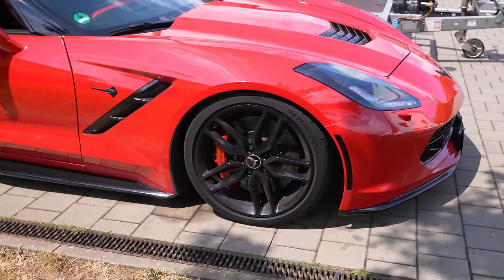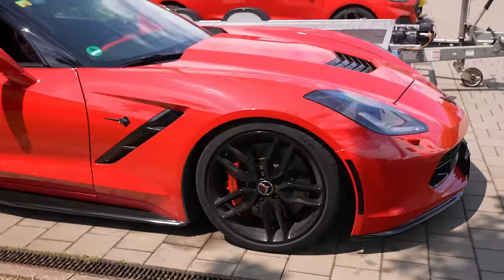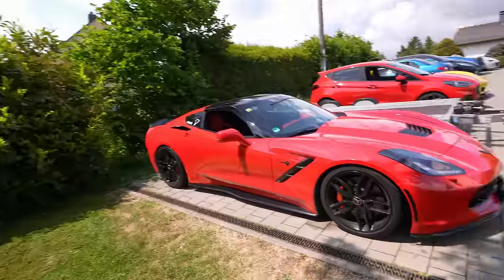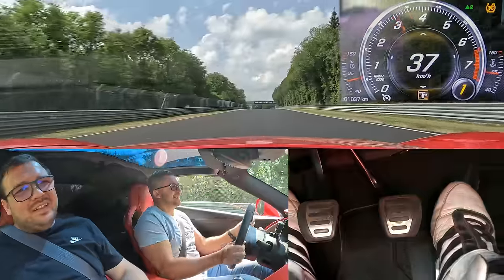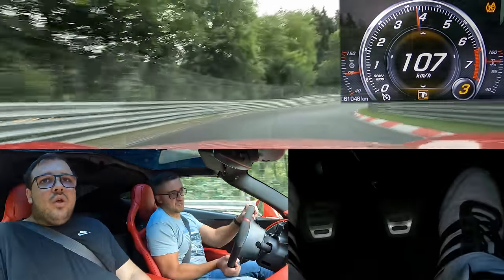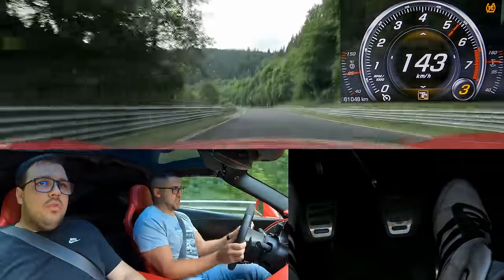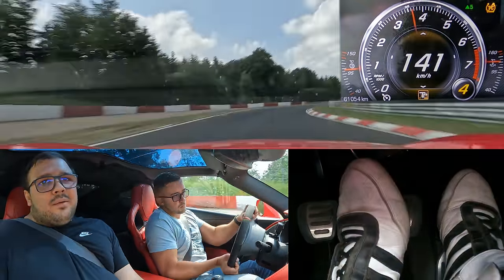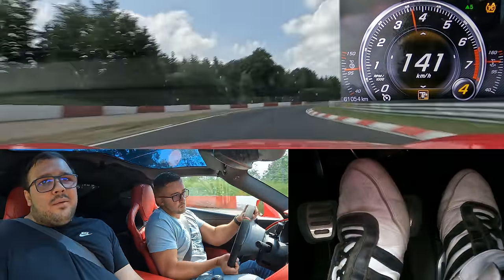I MISSHIFTED a CORVETTE C7 😭 // Nürburgring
00:00 Intro/Specs
02:06 Lap
10:32 Car Guy Talk